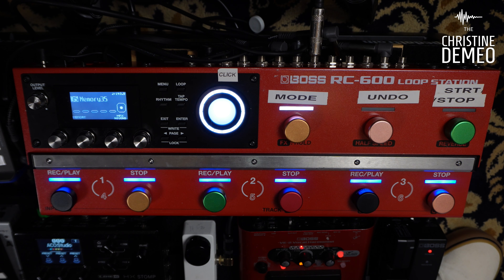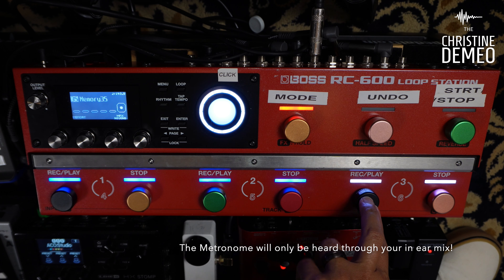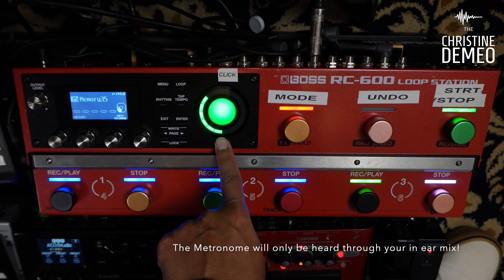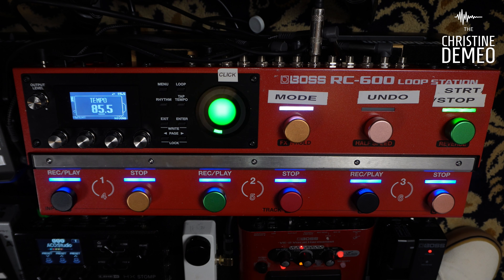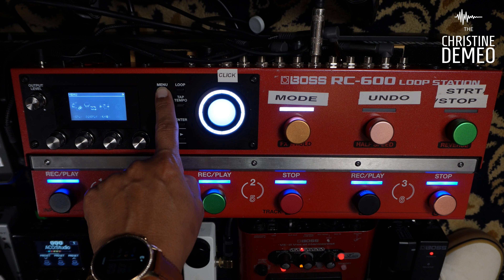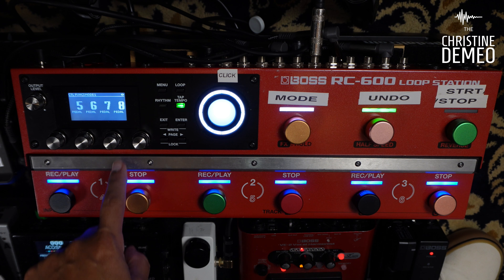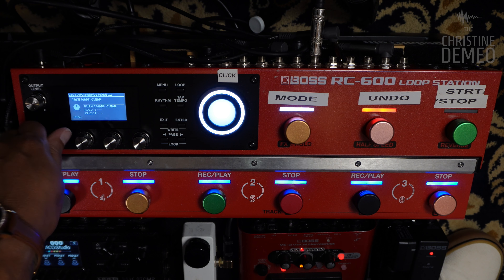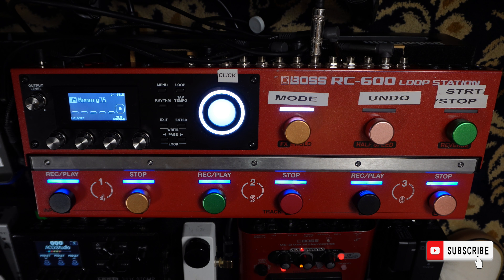Boss RC 600 Tap Tempo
Hey everyone in this video, I will show you how to setup a memory bank and use it as a template for looping on the fly with a metronome via tap tempo! This can be very useful for when you are trying to keep your loops nice and tight! This will be very helpful to you for setting tap tempo up.